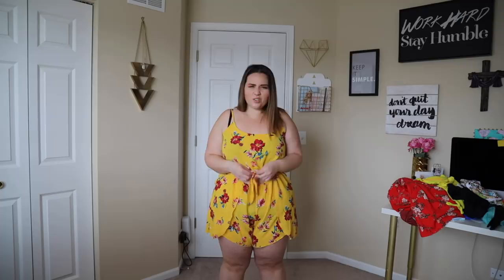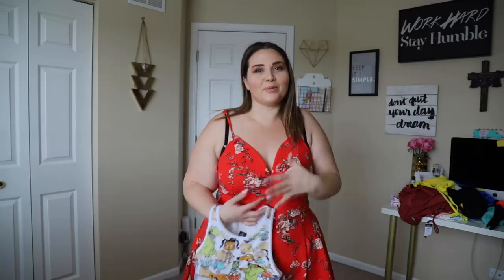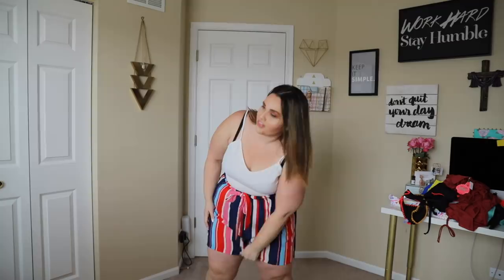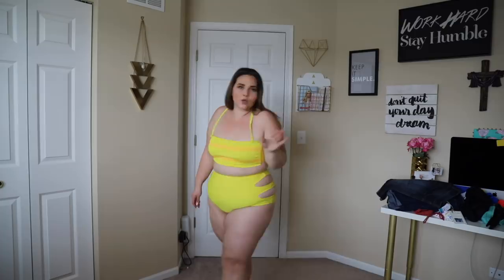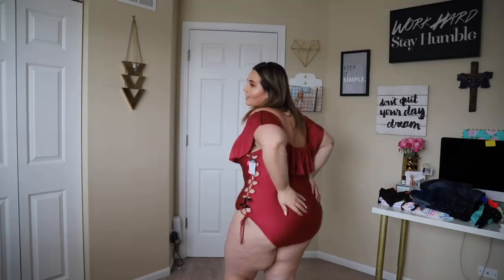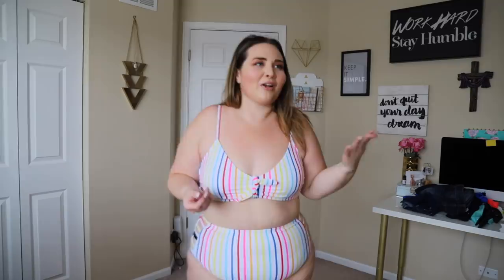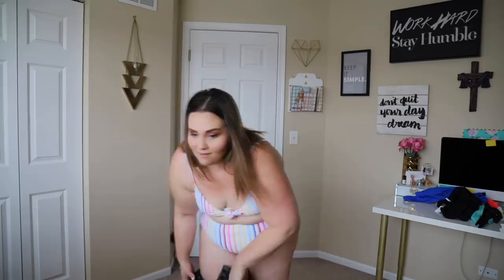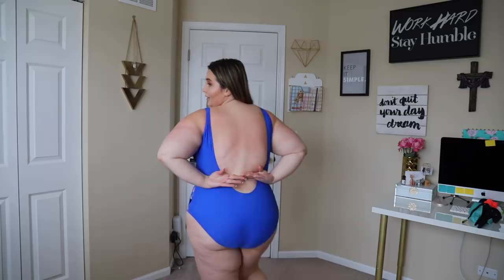rue21 Spring & SWIM Plus Size TRY ON HAUL | Sarah Rae Vargas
Spring time is upon us and I'm getting my summer wardrobe and swim collection up to par with some inexpensive additions from Rue 21's plus size goodies!

Items Shown
Yellow Romper
Red Romper
Striped Romper
Yellow Swim Top
Yellow Swim Bottom
Black Mesh Top
Black Mesh Bottom
Black Embroidered Top
Black Embroidered Bottom
Metallic One Piece
Rainbow Top
Rainbow Bottom
Blue One Piece
Triple Button Shorts
Denim Shorts

Items Mentioned:
Rugrats Tank
Mario Shirt
Super Mario Shirt
City Chic Romper

My Poshmark name is @sarahhhrae

xSarah